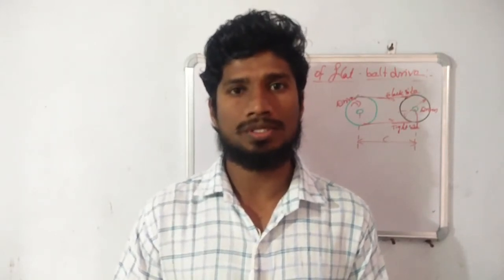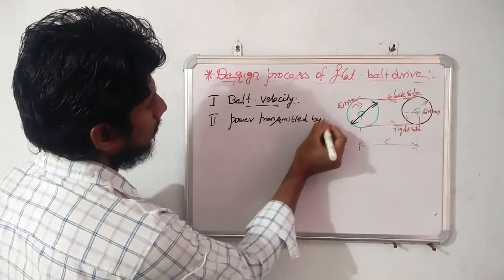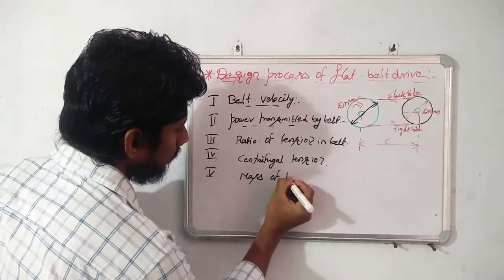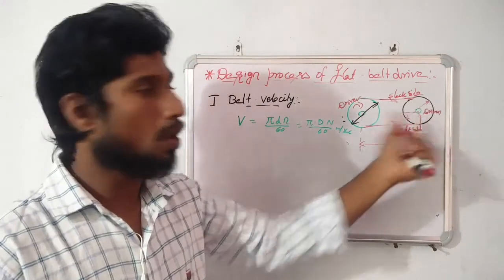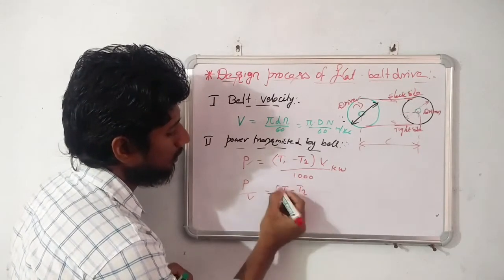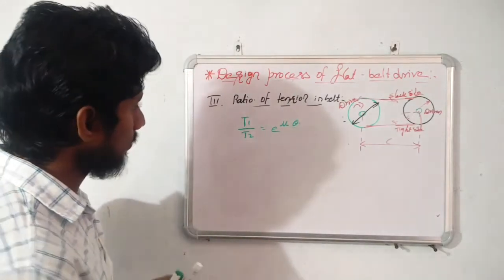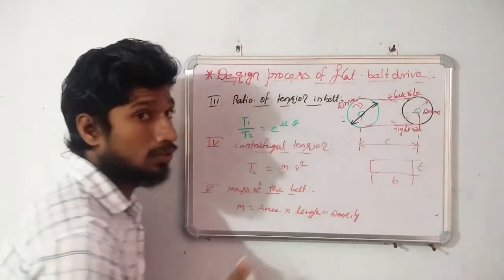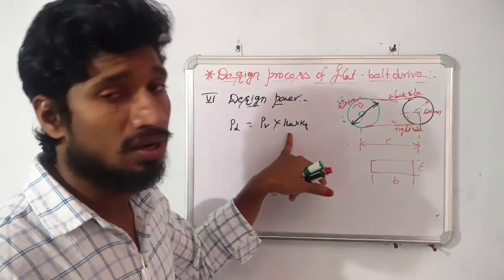Design process of flat belt drive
The video helpful to design suitable flat belt drive for different applications in a simple manner with easy steps